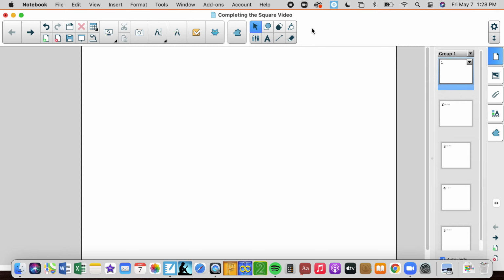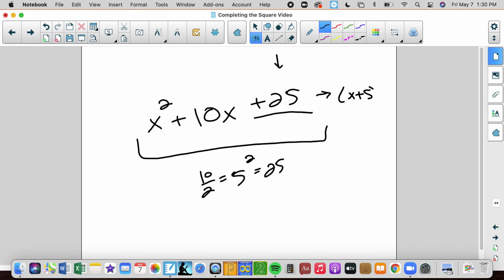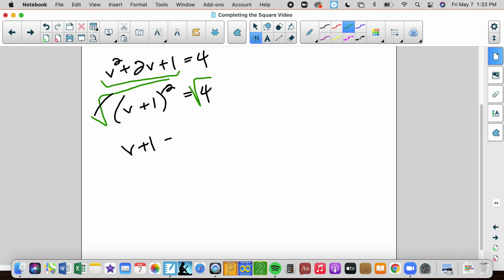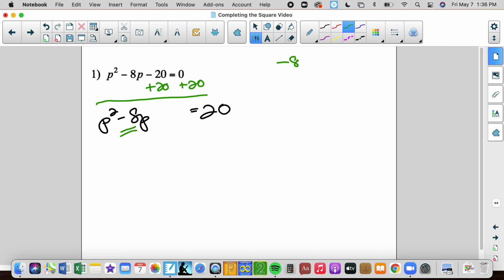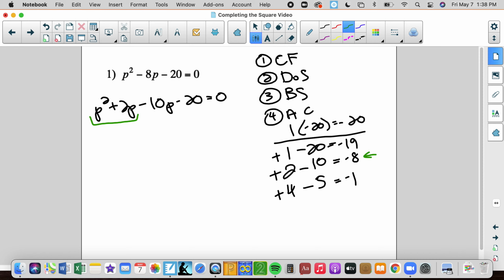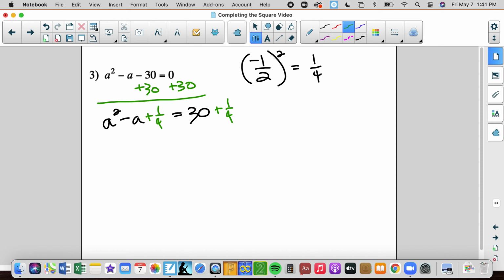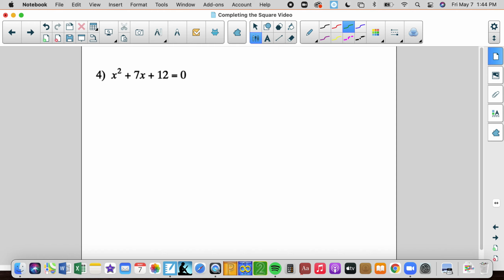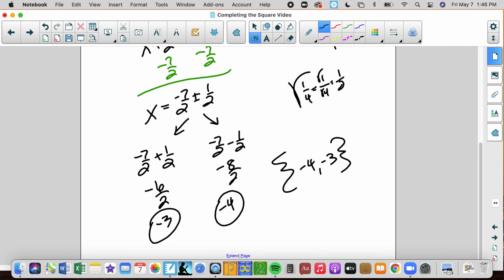Solving Equations by Completing the Square Video